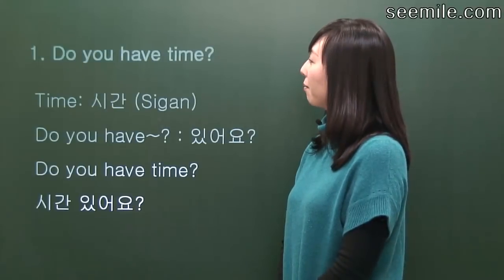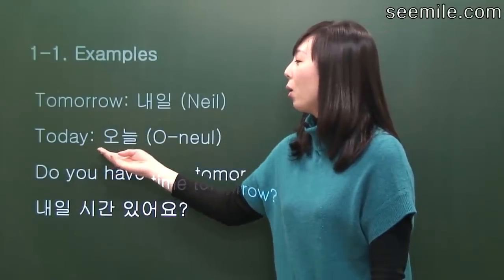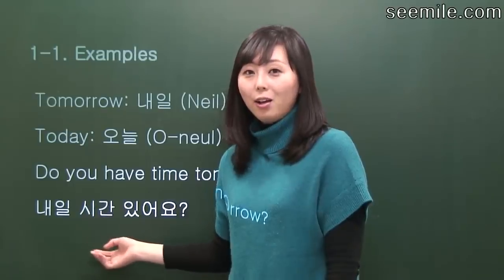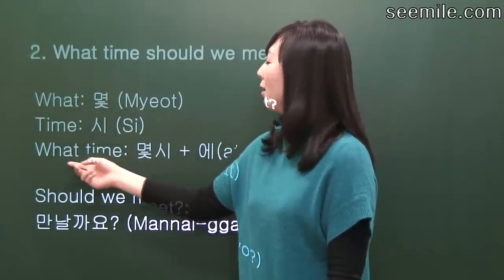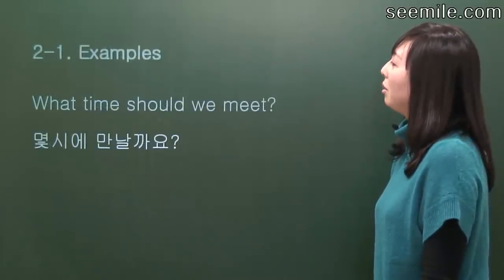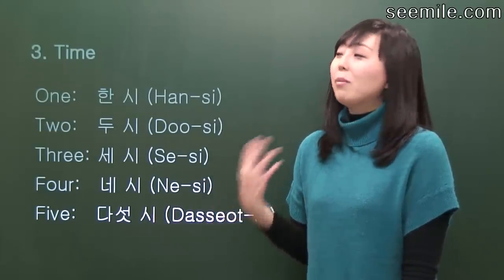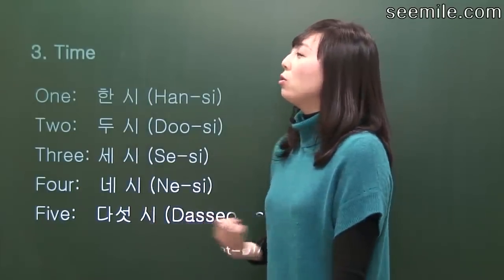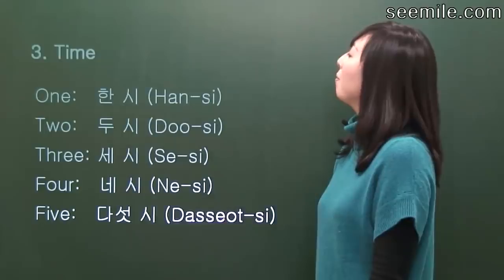(Learn Korean Language - Conversation I) 7. Appointment, Time, 약속 잡기, 시간 표현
[ Fun Fun Korean Conversation I ]

[ Fun Fun Korean Conversation II -]

Learning Korean is learning Korean culture. If you learn seemile Korean, you will understand Kpop lyrics without translation, and you will be able to watch Korean dramas and movies without subtitles. I understand and feel the songs of the Bulletproof Boys (BTS). Start learning with Korean with "seemile Korean".

The "seemile Team" also released app to learn Chinese (Mandarin).